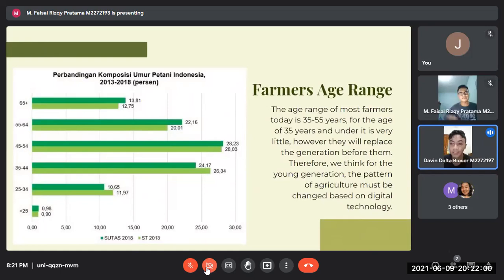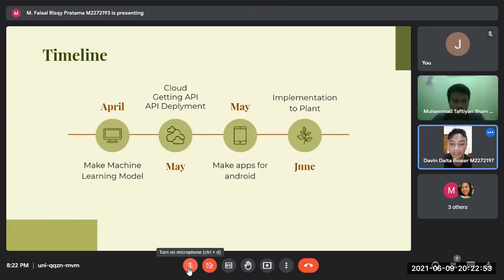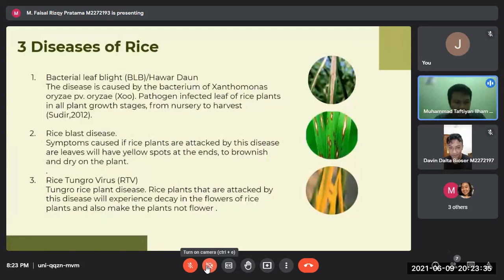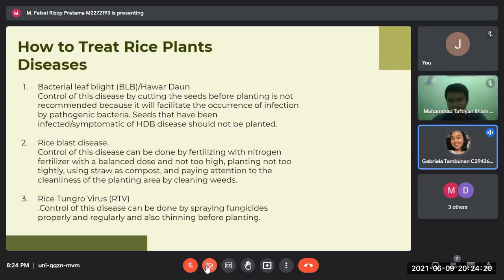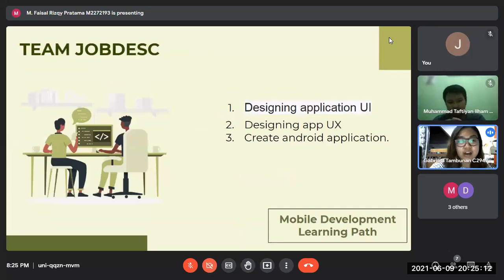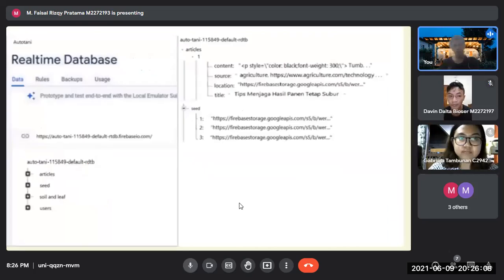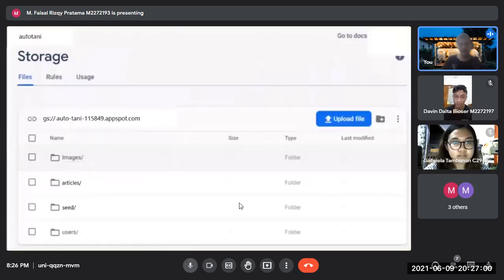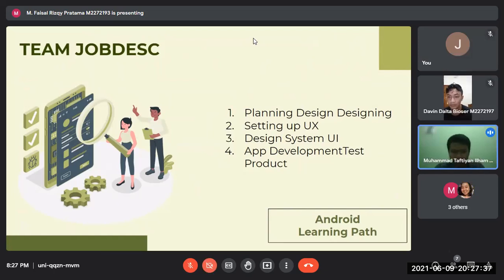Autotani Bangkit Capstone Project B21-CAP0382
Muhammad Taftiyan Ilham Akbar (A0060569) - Mobile Programming (Android) - Universitas Brawijaya
Julius Johan (C0050423) - Cloud Computing - Universitas Bina Nusantara
M. Faisal Rizqy Pratama (M2272193) - Machine Learning - Universitas Jember
Davin Dalta Bioser (M2272197) - Machine Learning - Universitas Jember